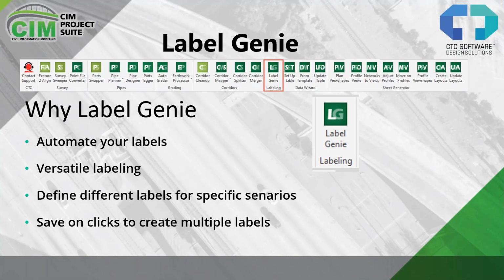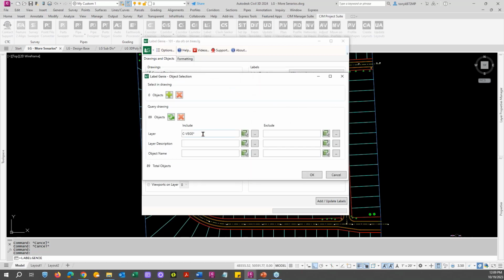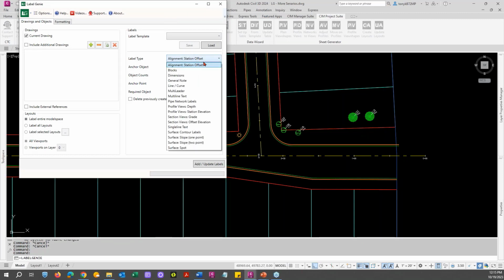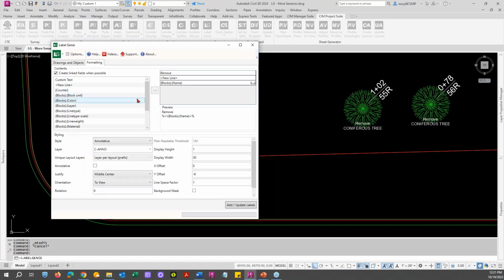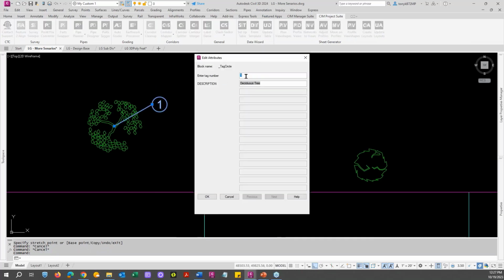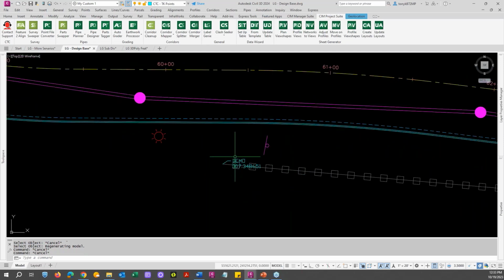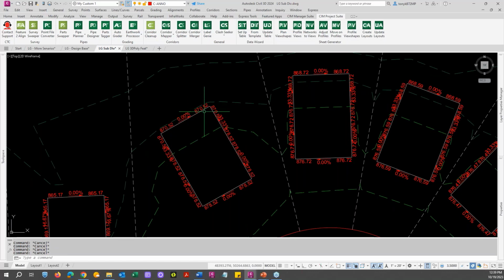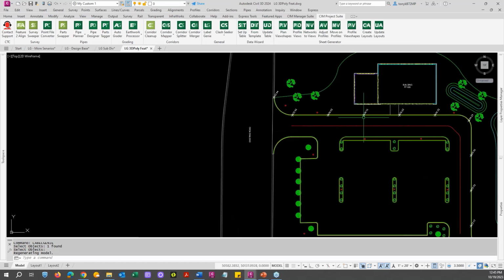Label Genie More Labeling Scenarios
Automatically label your sheets and drawings with both Civil 3D® and AutoCAD® annotation. Choose anchor object through property filters, then insert hundreds of labels at once on surfaces, lines and curves, alignments, mtext, leaders, blocks, and more.

Learning Objectives:
1. Explore different labeling scenarios
2. See where label formatting is coming from
3. Label multiple objects at once
4. Update labels when things change